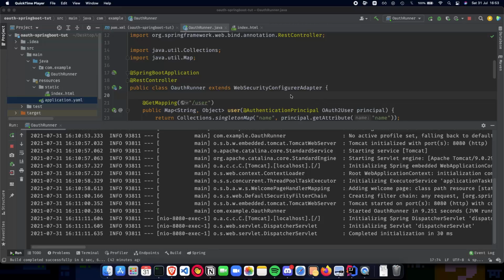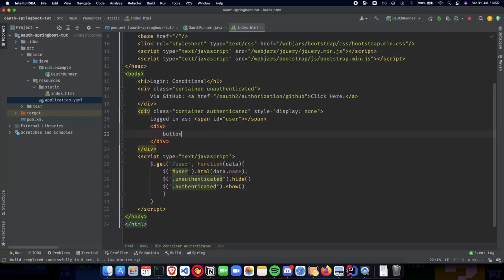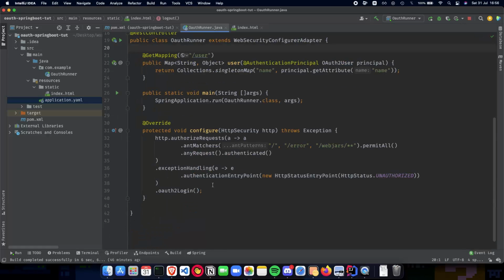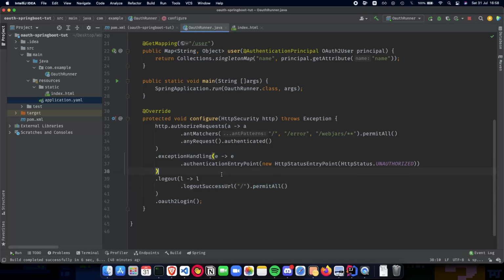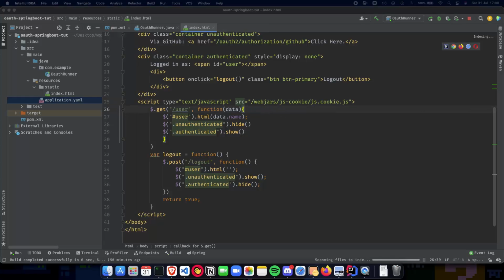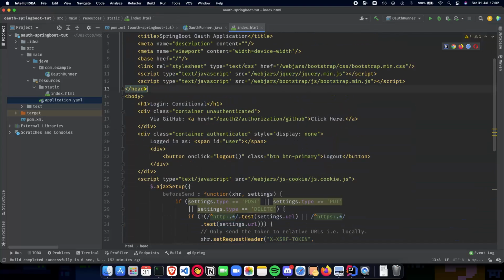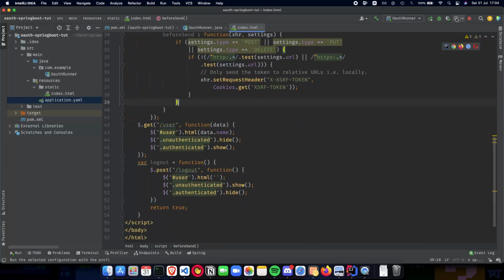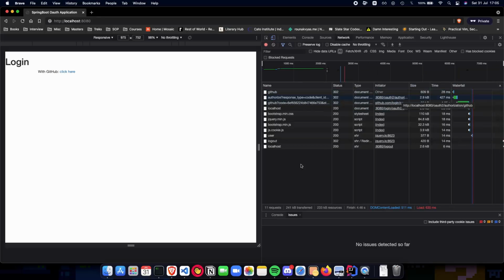Basic Spring Boot Oauth2 Authentication Tutorial 3 - Implementing Log-out with SpringBoot Oauth2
Video 3: Implementing Log-out feature with SpringBoot Oauth2

About Me -